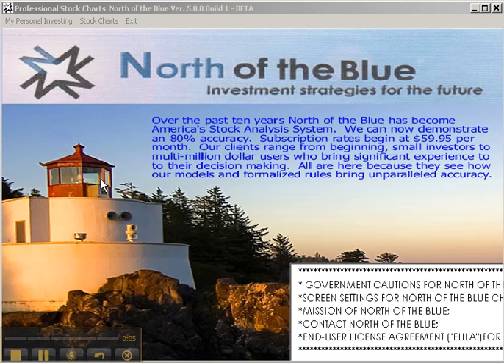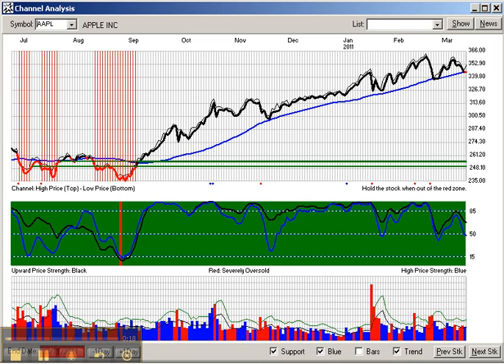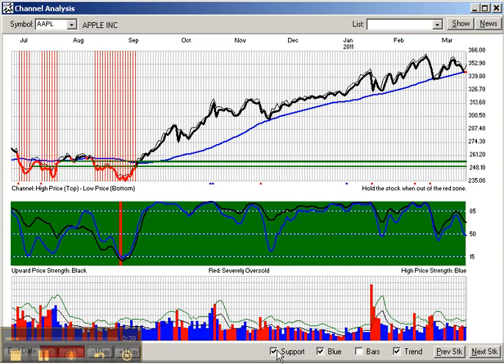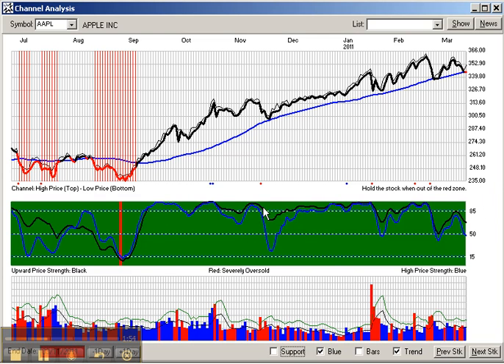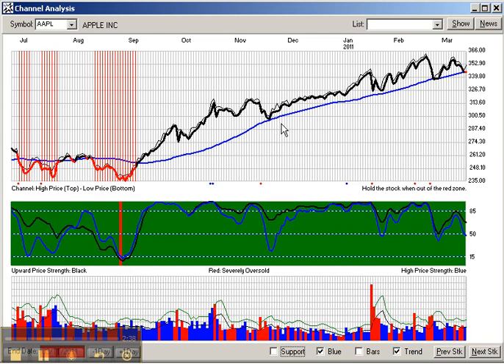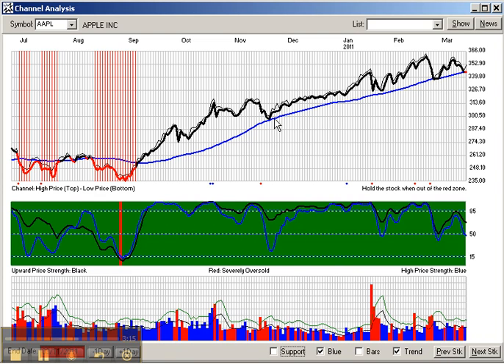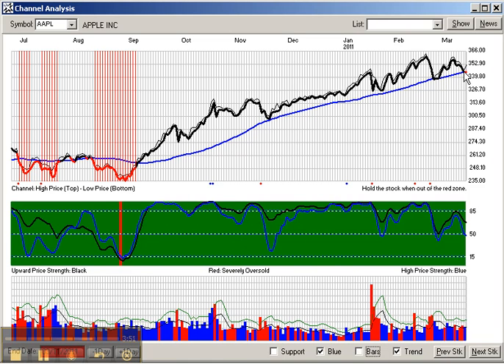North of the Blue Basic Rules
North of the Blue Basic Entry and Exit Rules
NOTB is based off of support and resistance. Used correctly the system may help you better evaluate your portfolio holdings.